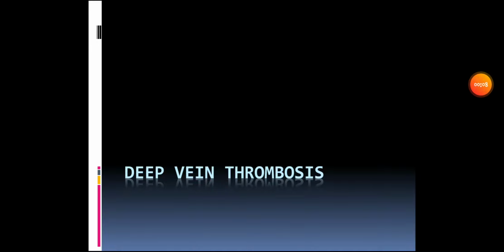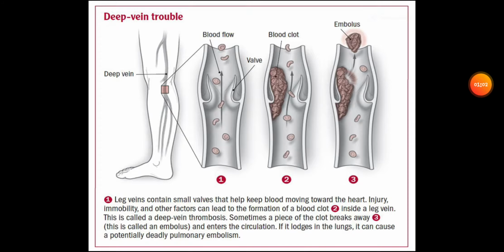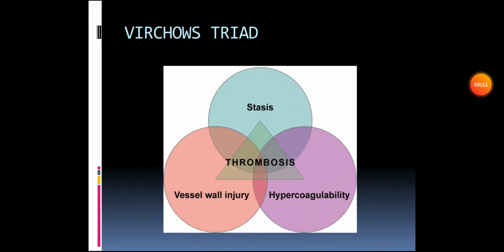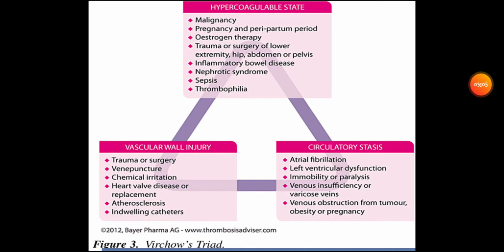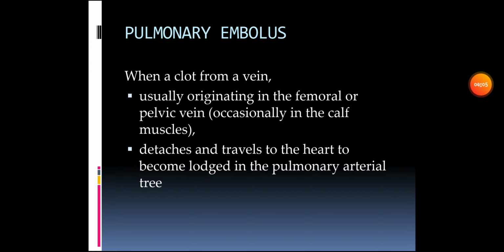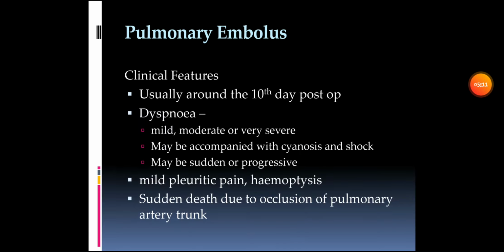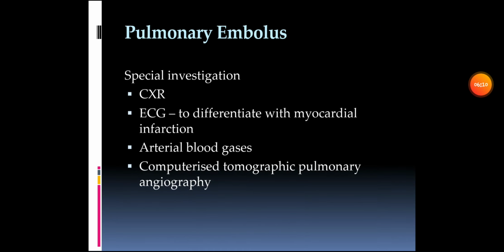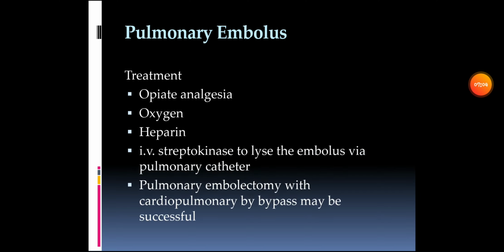Deep Vein Thrombosis, with Virchows triad and Pulmonary Embolism with Mnemonic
Deep Vein thrombosis arises If blood moves too slowly through your veins, it can cause a clump of blood cells called a clot. When a blood clot forms in a vein deep inside your body, it causes what doctors call deep vein thrombosis (DVT). This is most likely to happen in your lower leg, thigh, or pelvis. But it can occur in other parts of your body, too.

This video Consists of definition, risk factors , clinical features and management of Deep Vein thrombosis and Pulmonary embolism . Also includes mnemonic on risk factors of pulmonary embolism and deep vein thrombosis.